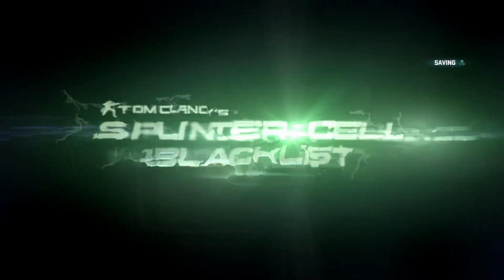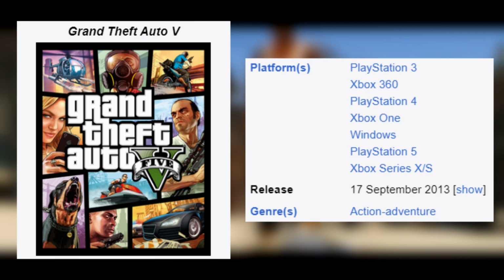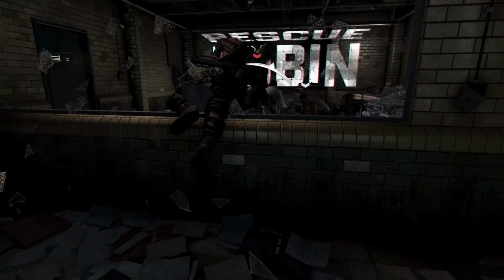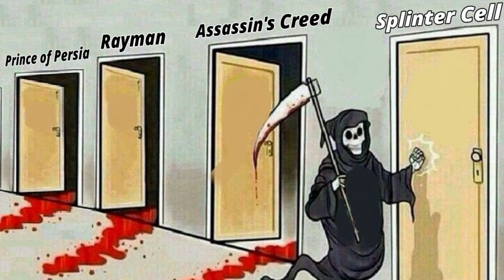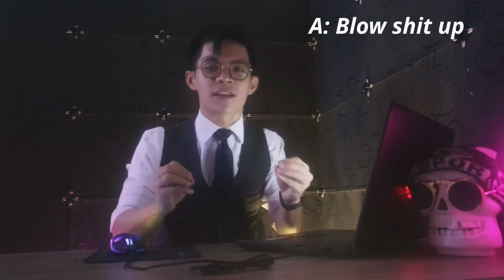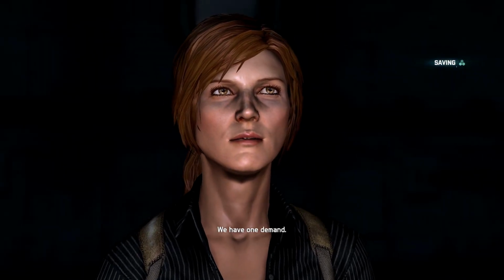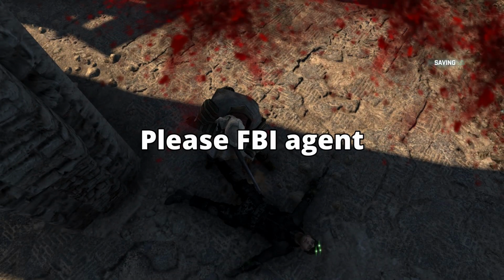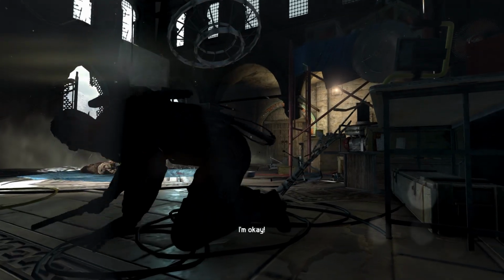Splinter Cell Blacklist - The Best Stealth Game That Buried The Franchise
If you're like me and is looking for something that can improve your women stalking skills, then I have just the game for you. Let's take a look at Splinter Cell Blacklist, the most underrated stealth game that is coincidentally a John Wick game.